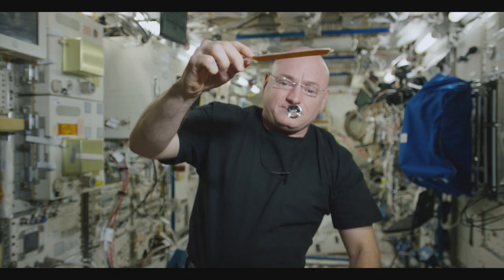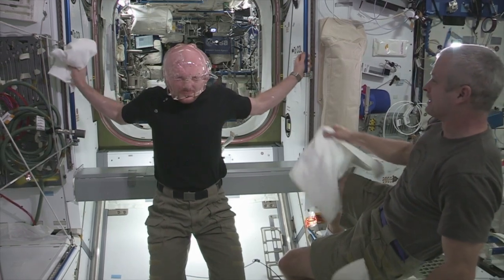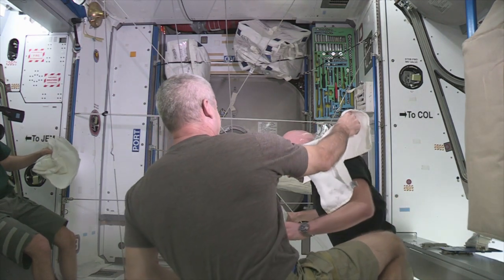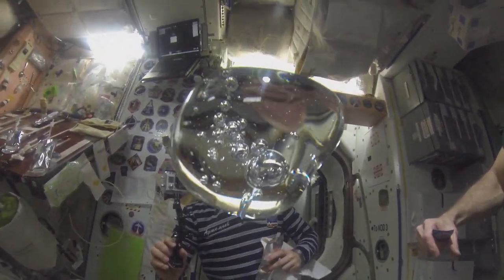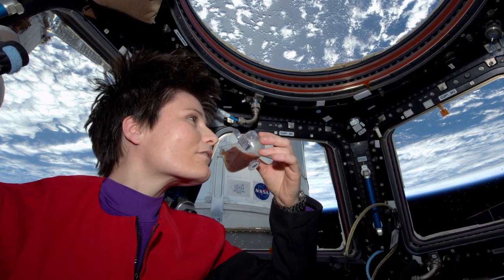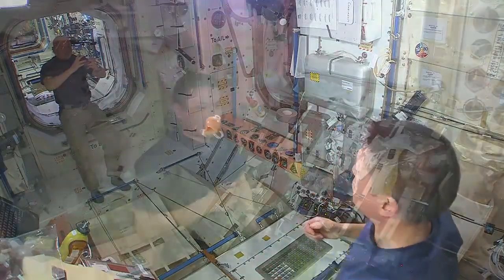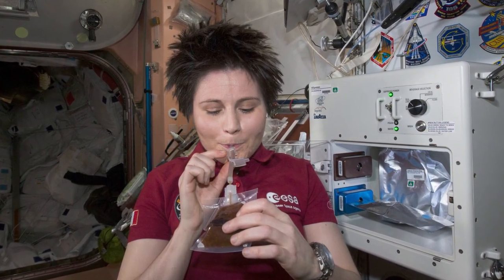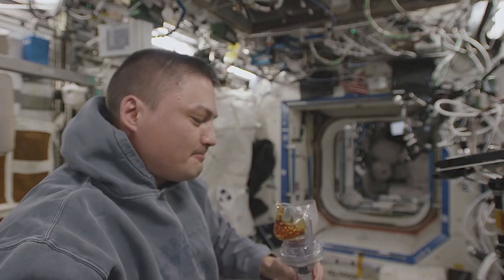Open Science: Space Coffee Cup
In low-gravity environments like the space station, fluids tend to get ‘sticky.’ Surface tension and capillary effects, which are overwhelmed by gravity on Earth, rule the day in space.  As a result, coffee tends to cling to the walls of the cup. The zero-G coffee cup solves these problems by 'going with the flow': putting the strange behavior of fluid in microgravity to work.